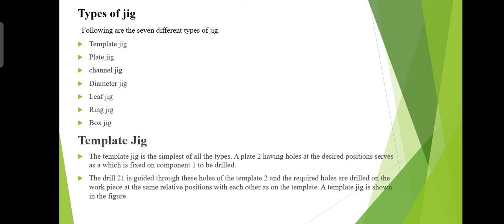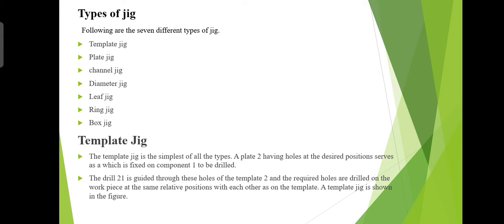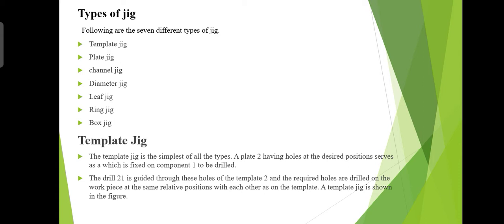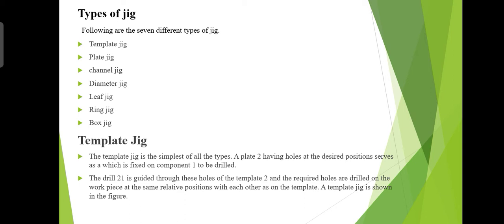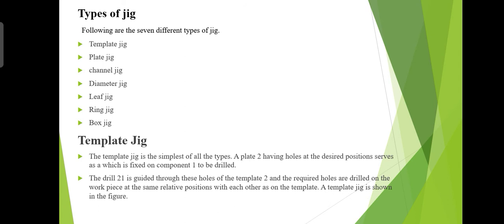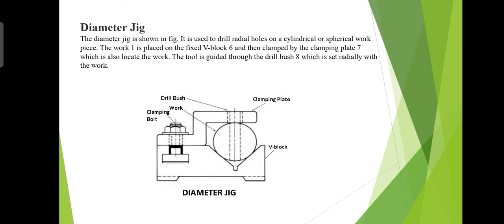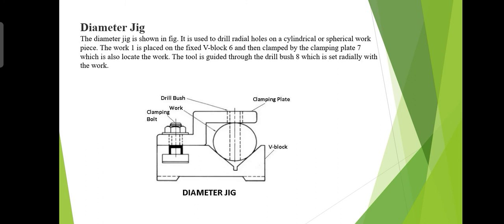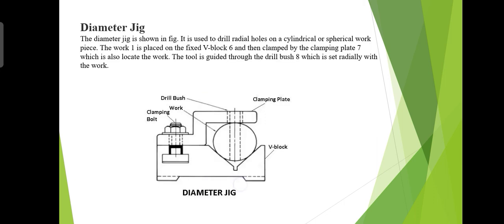April 30, 2021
Types of Jigs